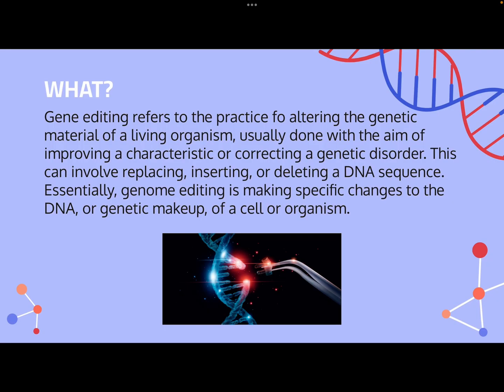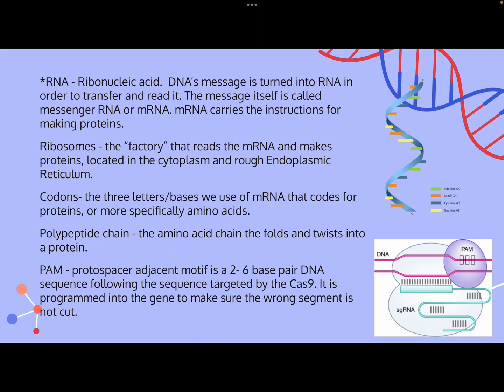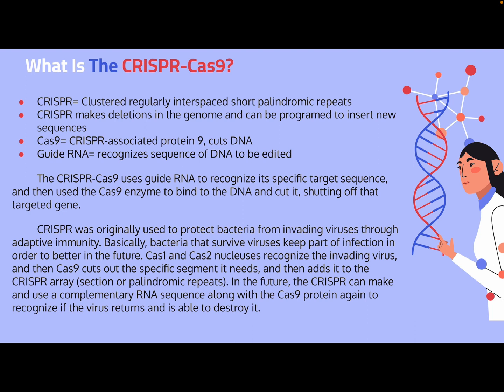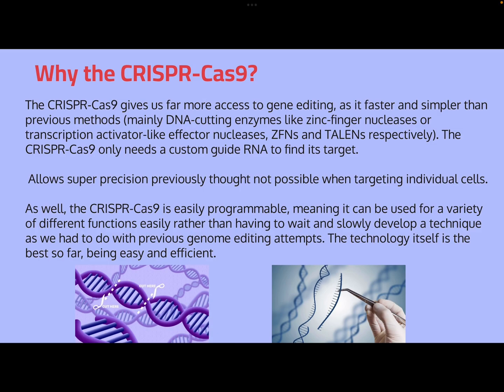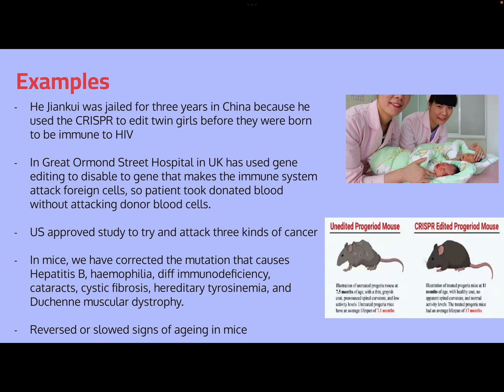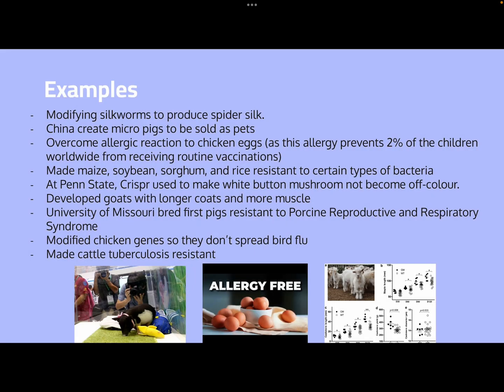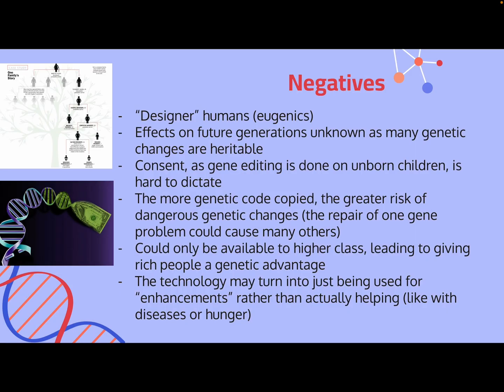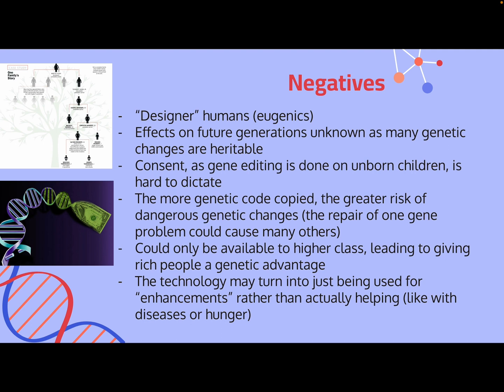Medical Research: Gene Editing